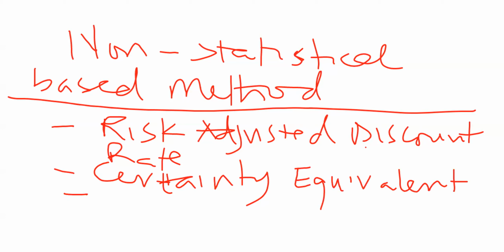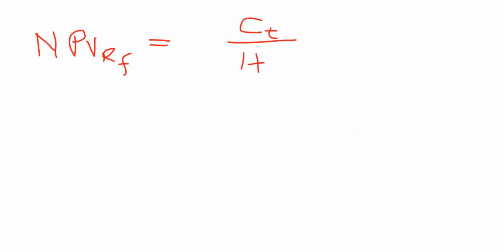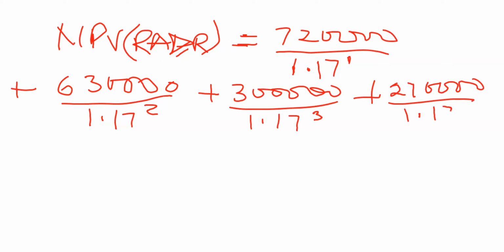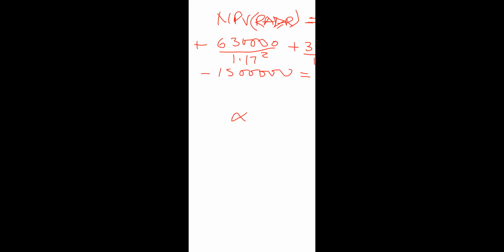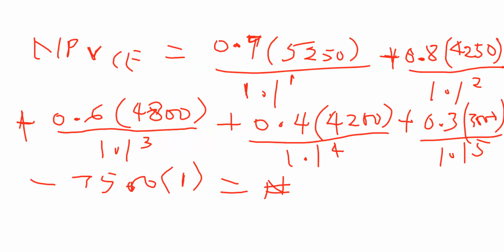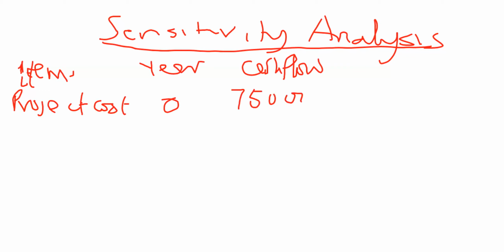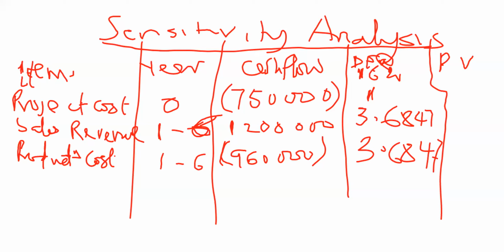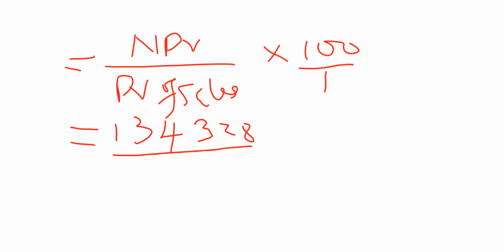Non - statistical based approach simplified for undergraduate and postgraduate students